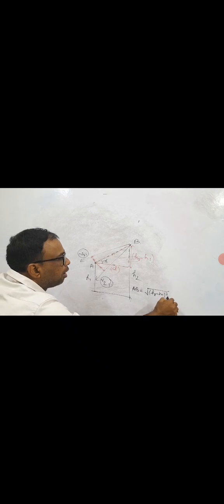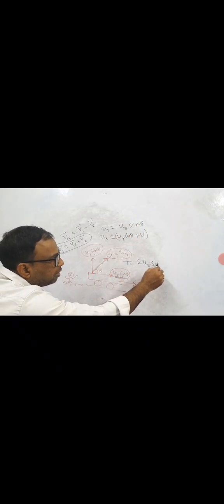PROJECTILE MOTION (Part 5)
for JEE mains and advanced NEET aspirants